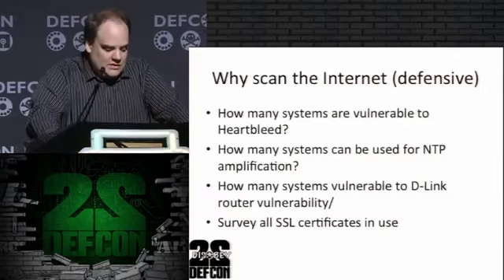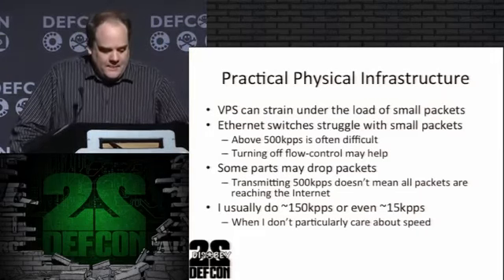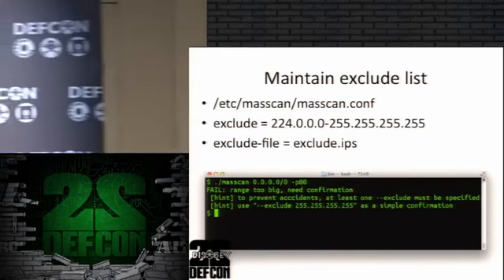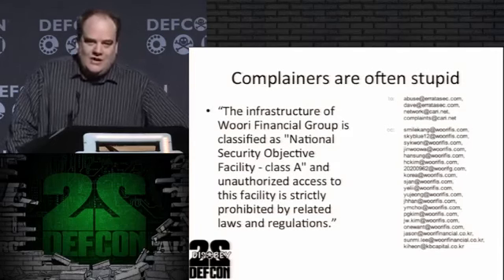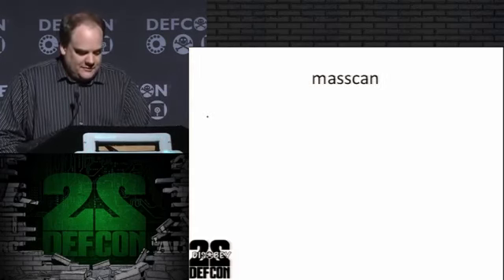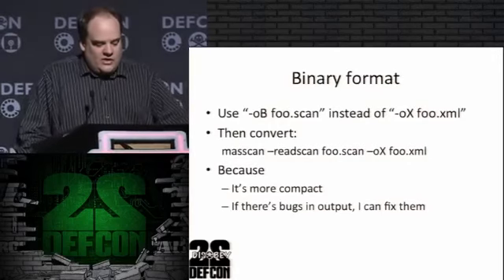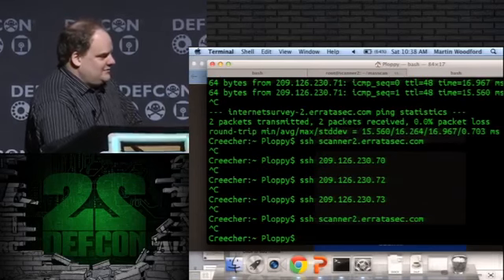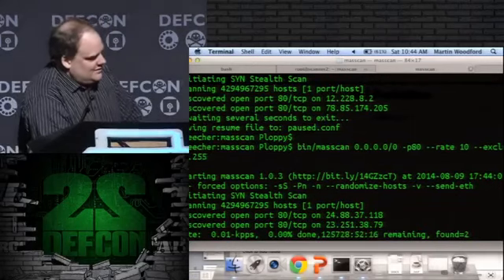Defcon 22 (2014): Massscanning the Internet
By: Vissago

Rob Graham, Paul McMillan and Dan Tentler discuss the some of the quirks of scanning the whole internet

    Category
        Entertainment
    License